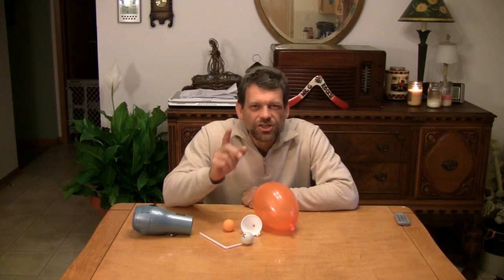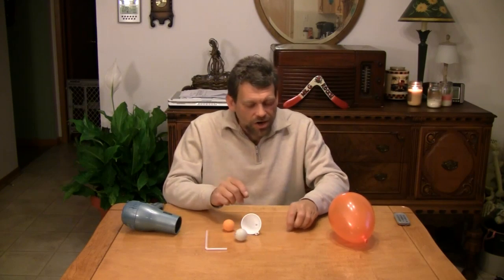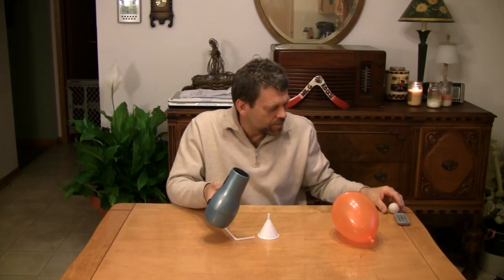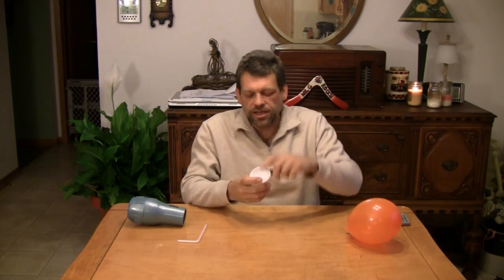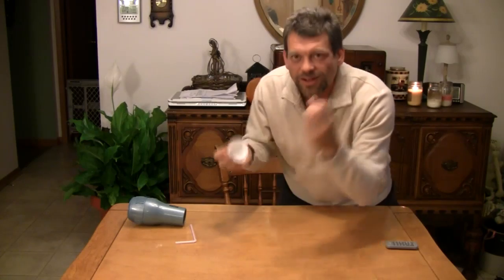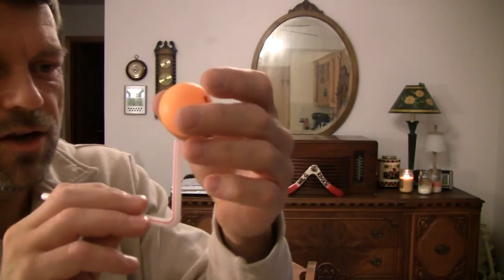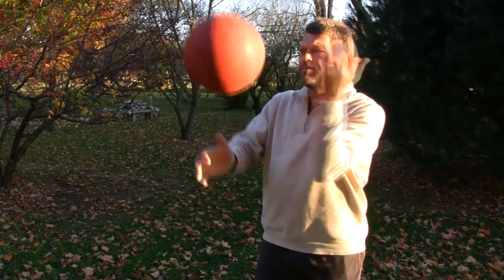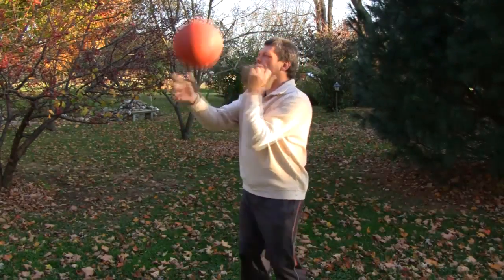"Do Try This @ Home 2010" - Episode 23 - "Go With the Flow"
Bernoulli's Principle is the subject of this GREAT video that will have you huffing and puffing your way to a lesson in spinning.  We experiment on a small, medium, and LARGE scale.  This one is EASY, VERSITILE, and might even help you win a few bets.   For more fun and excitement, be sure